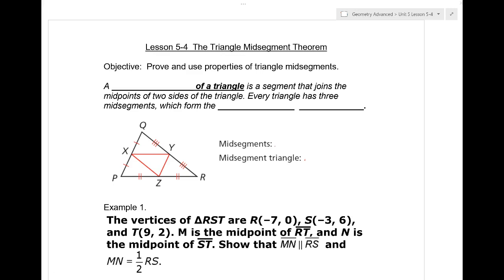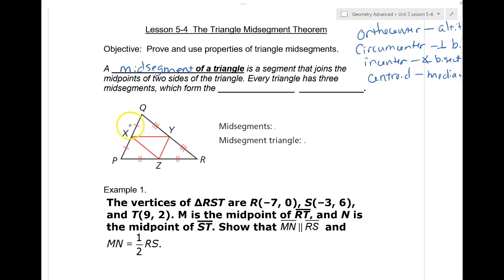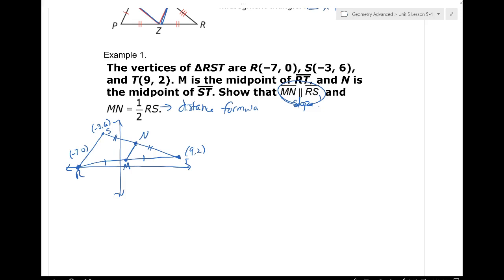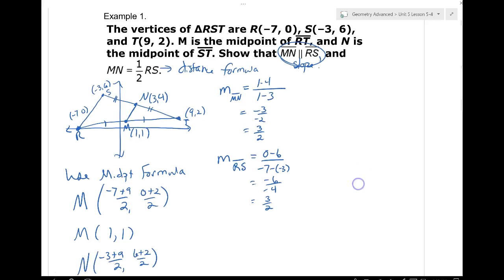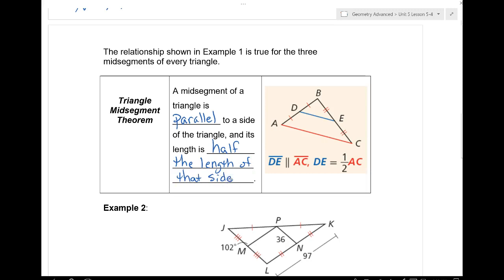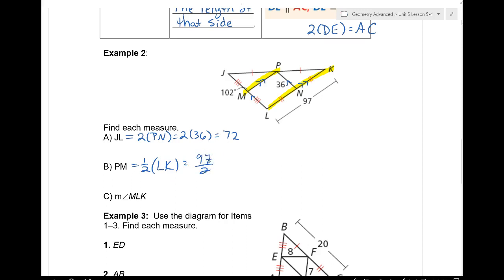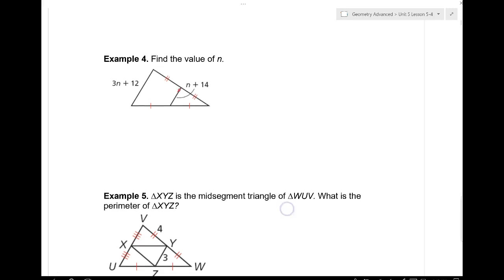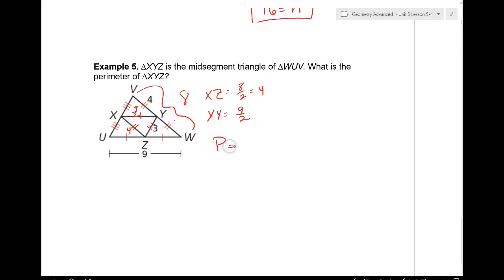Lesson 5-4 Midsegments of Triangles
THere is a typo on the notes.  On example 3 - segment BF should have two tick marks.